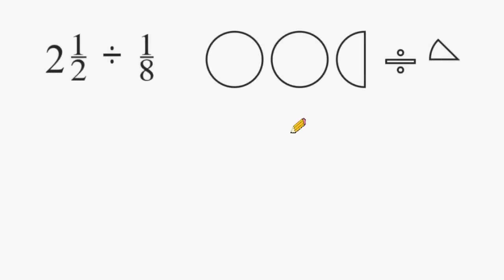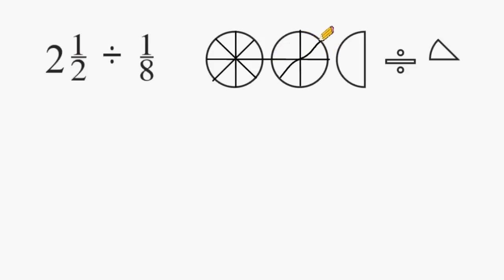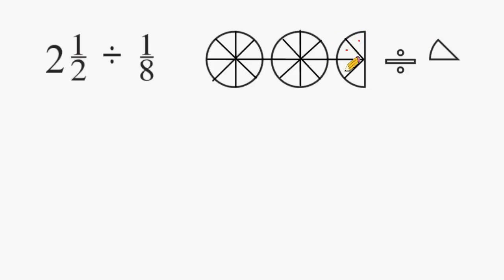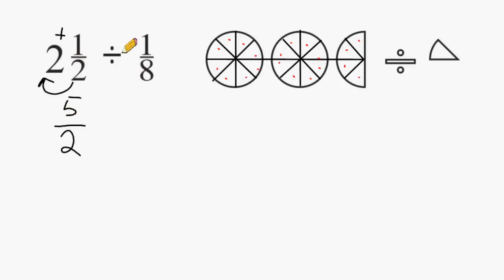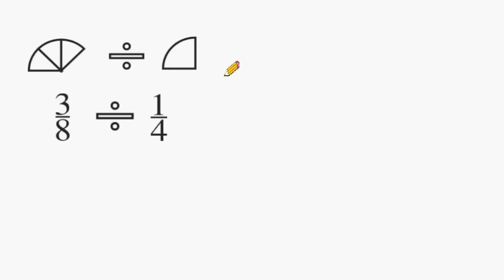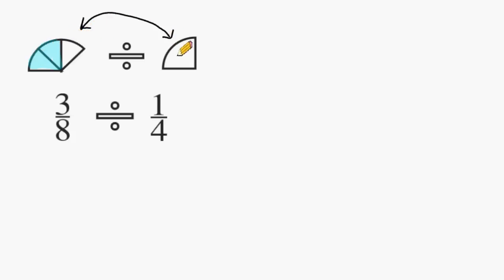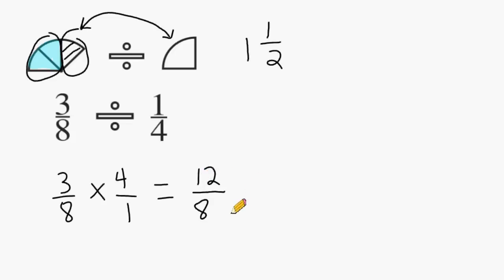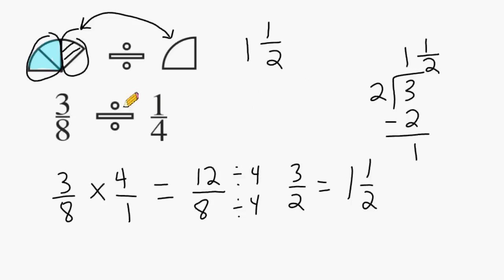Dividing Fractions With Support Of A Visual Model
Review how to divide fractions.  This tutorial shows two examples of fraction division using a visual model to illustrate the concept.  The first example shown is 2 and 1/2 divided by 1/8 and the second example is 3/8 divided by 1/4.